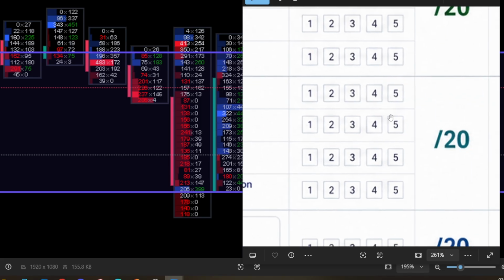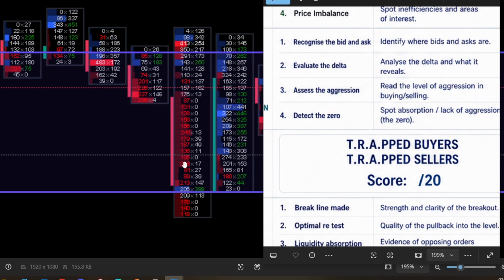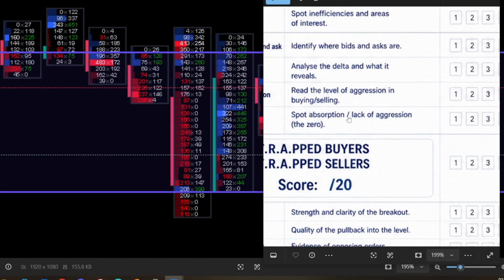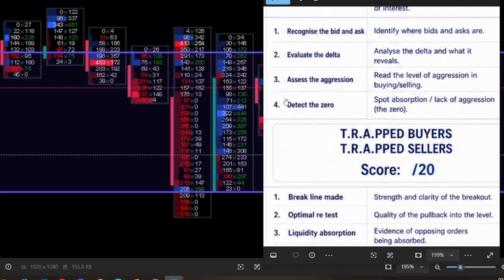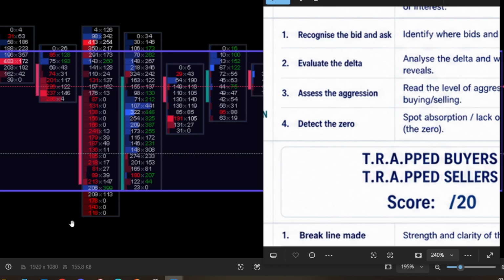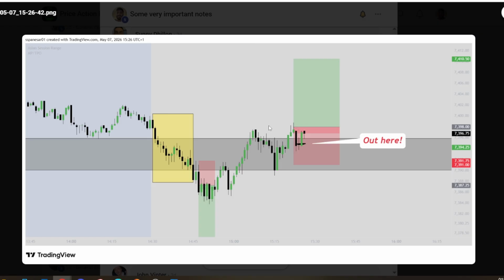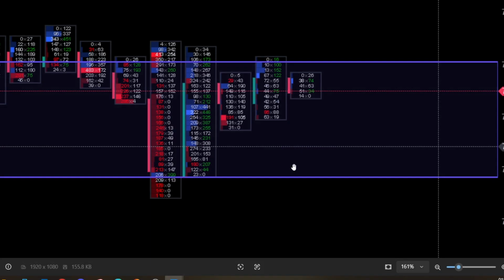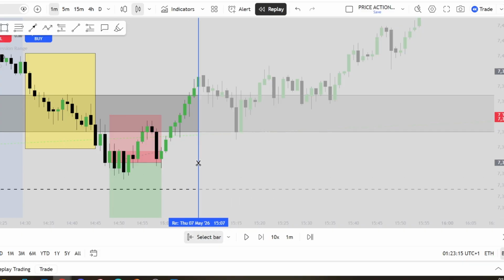I teach this trader how to use footprint charts to trade